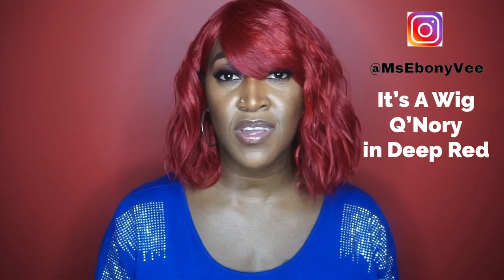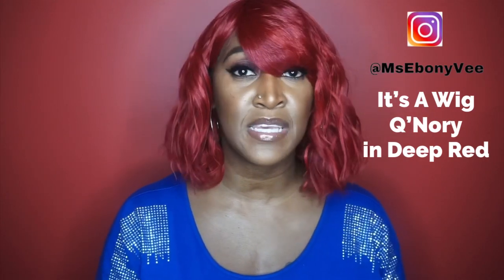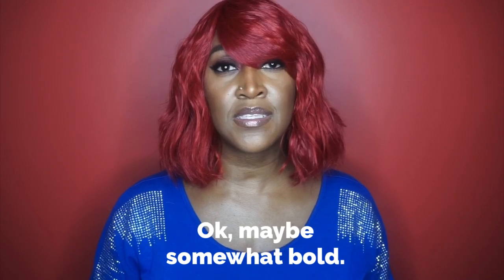Super Affordable Vibrant Red Wavy Bob! – It’s A Wig – Q’NORY – Beginner Friendly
Hey Everybody,

Check out this super affordable vibrant red wavy bob from It’s A Wig in the style Q’Nory and in the color Deep Red.

HAIR SPECS:
COLOR:  Deep Red
CAP SIZE: Medium
LACE:  N/A
TEXTURE:  Silky
LENGTH:  Approximately 10”
PARTING:  N/A
SHEDDING:  None
TANGLING:  None
DENSITY:  130%
OVERALL RATING:  7.5/10